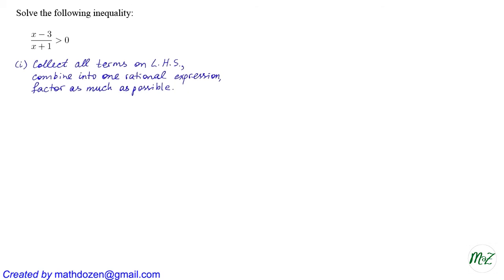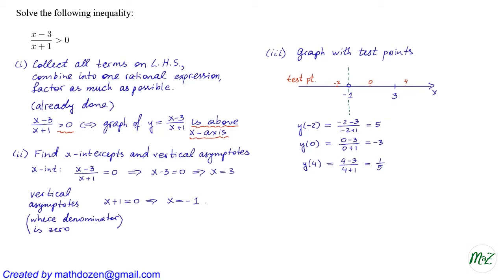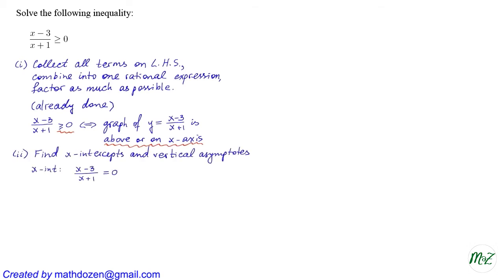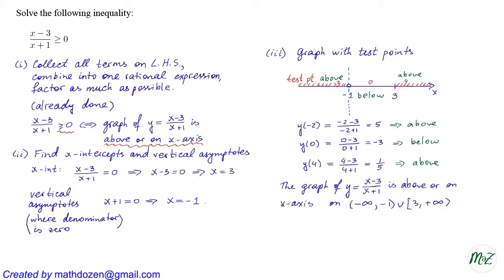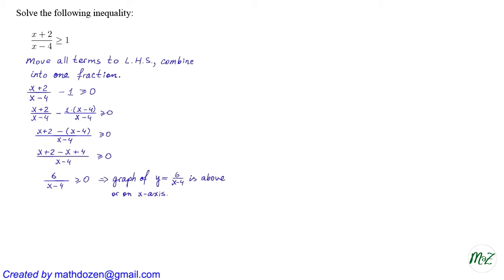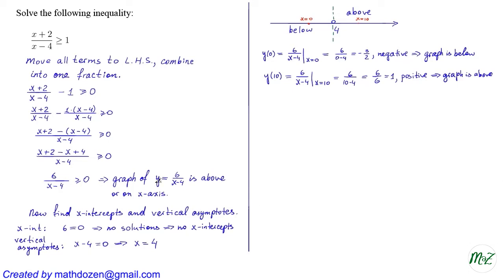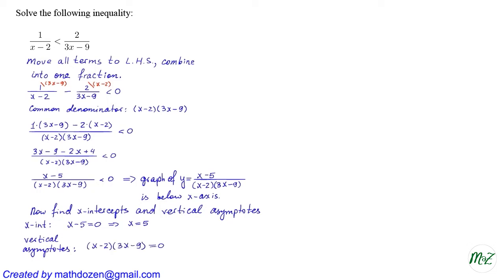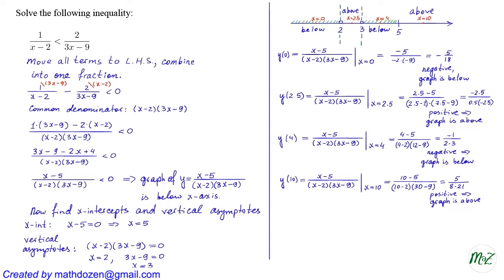How to Solve Rational Inequality with Graph of Rational Function-(Calculus I)-p1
We show how to solve various types of rational inequalities (inequalities with fractions) using rough graph of rational function. We use completely factored form of numerator to find zeros (a.k.a., x-intercepts). We use zeros of denominator to find possible vertical asymptotes. Zeros of numerator and denominator help to sketch graph of rational function.